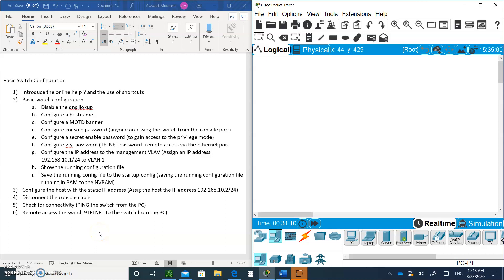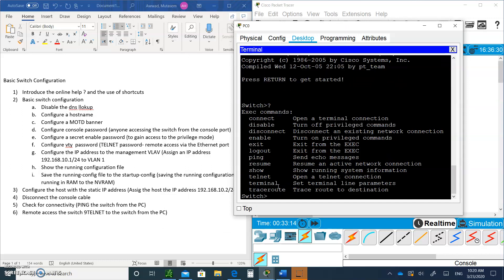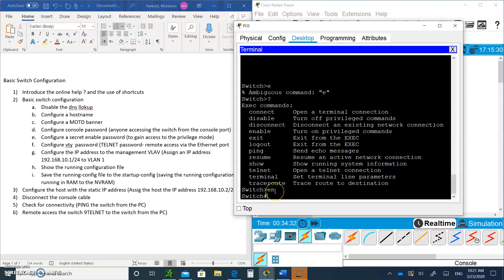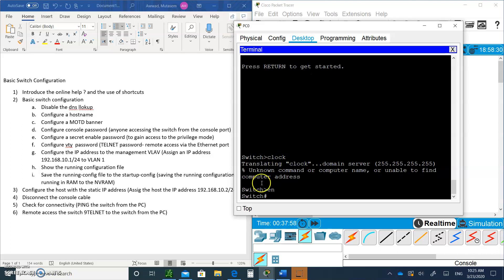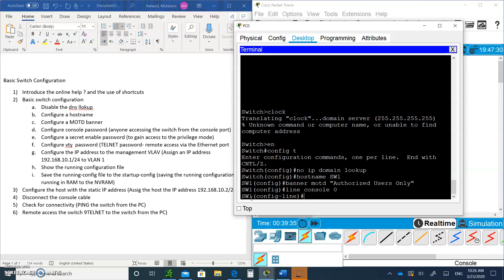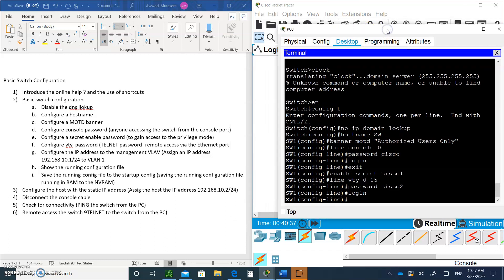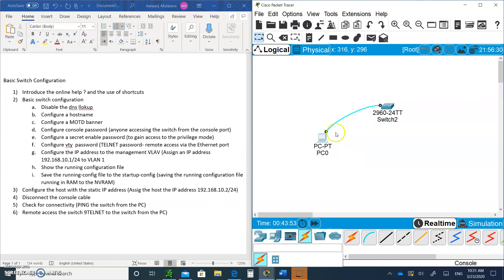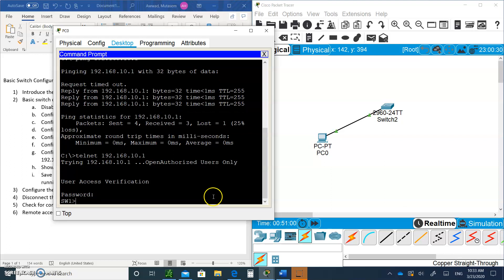CCNA 7 ITN Introduction to Networks- Module 2 Basic Switch configuration- part 2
Lecture on CCNA 7 ITN Introduction to Networks- Module 2 Basic Switch configuration- part 2